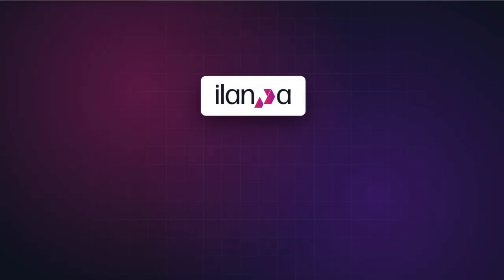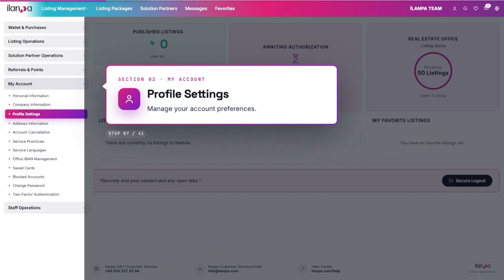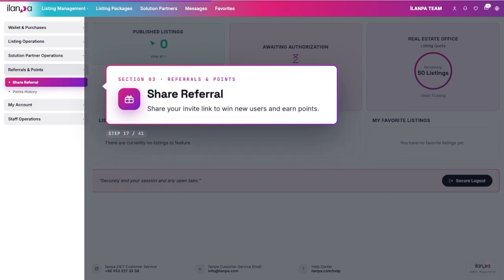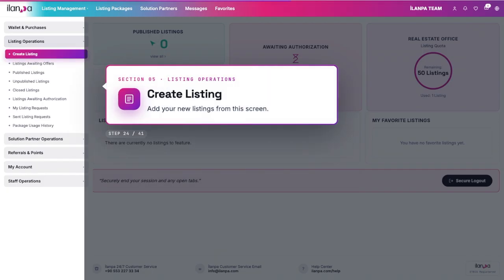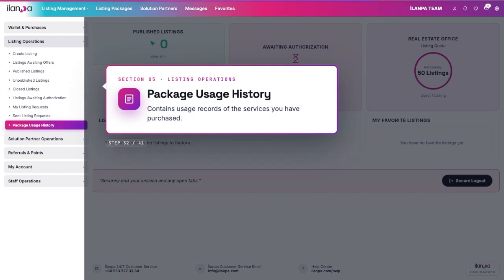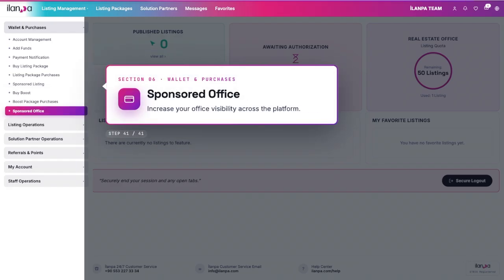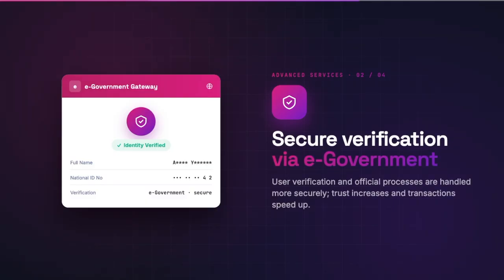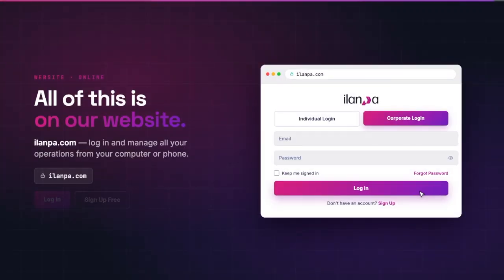How to Use İLANPA | Corporate Membership & Management Panel Guide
Welcome to the İLANPA Corporate Membership Panel.

In this training video, you will explore the core features and workflows of the management panel designed specifically for corporate members.

İLANPA is a next-generation digital real estate platform developed to help real estate offices and property professionals manage their business operations more efficiently.

Through this training, you will gain a general understanding of listing management, partnership systems, portfolio sharing, referral and rewards programs, staff management, financial operations, and the advanced services available within the platform.

With AI-powered solutions, secure verification systems, and professional collaboration tools, İLANPA enables corporate users to manage their operational processes from a single centralized platform.

Strengthen your business partnerships, expand your portfolio, and become part of the next-generation digital real estate experience with İLANPA.